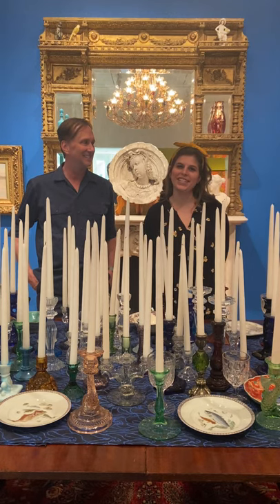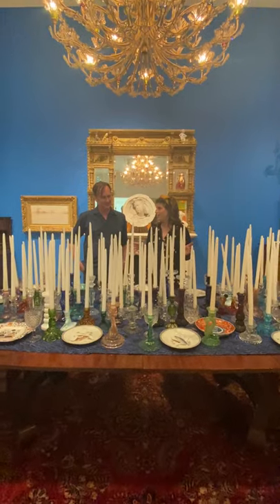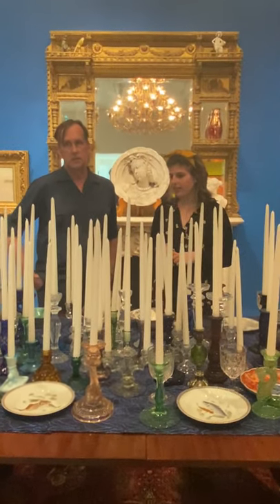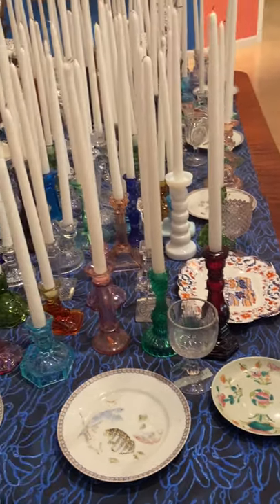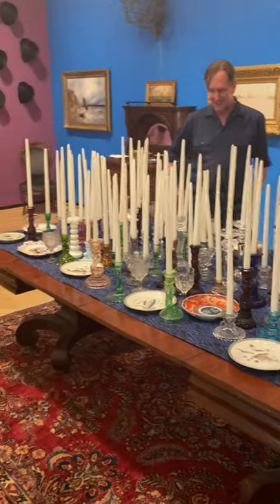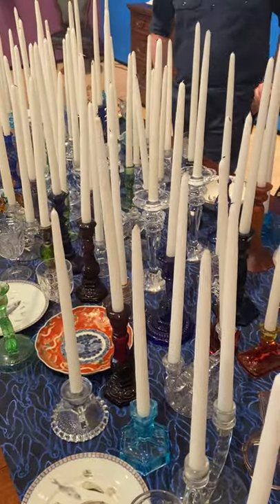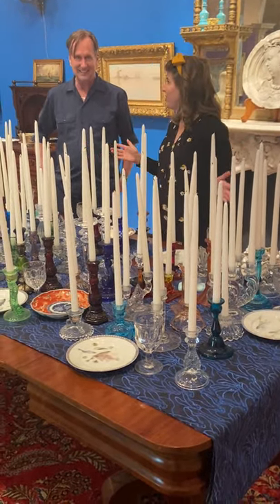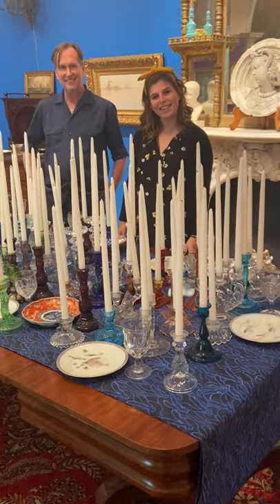Exhibition Spotlight: HUNTOPIA Tablescape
Enter the vibrant world of painter and installation artist Hunt Slonem with his exhibition, "HUNTOPIA," on view at the Taubman Museum of Art. In this exhibition spotlight, we'll explore a major feature of the show, the dining room tablescape featuring dozens of colorful glass candlesticks and beautiful ceramics delicately displayed beneath a gilded chandelier. The pieces are an amalgamation of works from the Museum's permanent collection and purchases from regional antique shops.